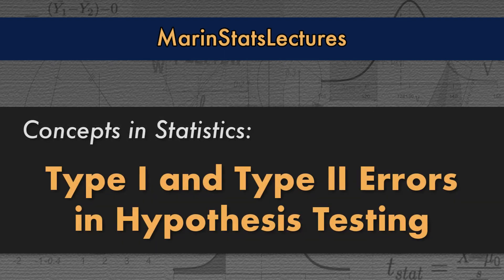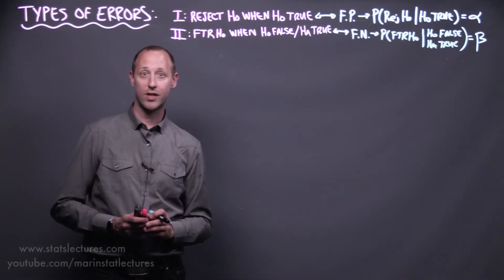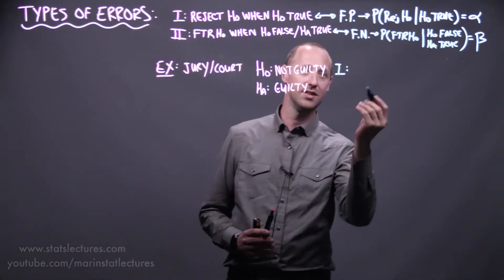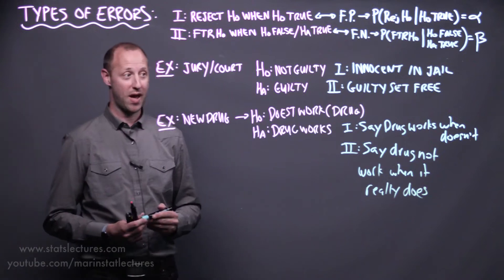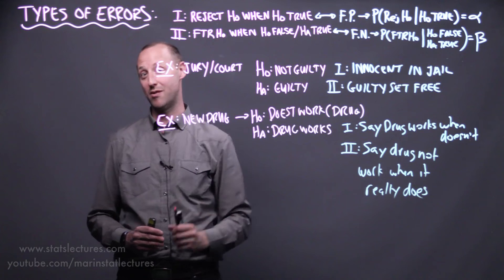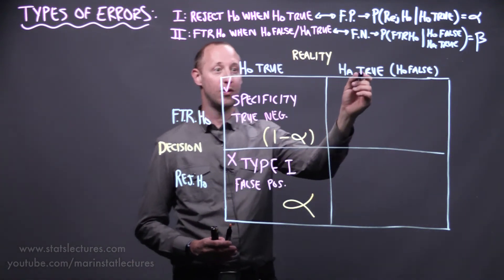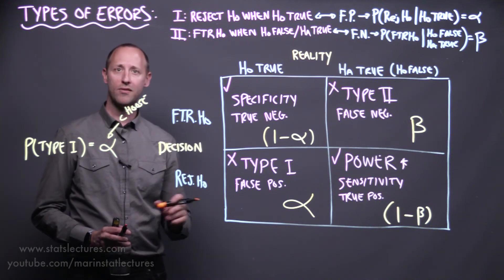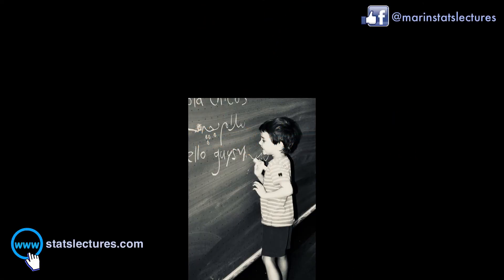Errors and Power in Hypothesis Testing | Statistics Tutorial #16 | MarinStatsLectures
Errors and Power in Hypothesis Testing and Statistics with Multiple Examples: What are Type I and Type II errors? What are false negative and false positive in hypothesis testing? What is Power(sensitivity) in Statistics? 👉🏼 Related: Power and Type II Error Calculations Video ); Sensitivity, Specificity, Positive and Negative Predictive Values Video

In this statistics video lecture we will learn about Type I Errors (False Positive), Type II Errors (False Negative), and Power (Sensitivity) in hypothesis testing.  We work through multiple examples to explore the concept of errors in statistics in the context and use a 2 by 2 table to understand these concepts better.
Here we will also learn how these type of errors In hypothesis testing related to each other and how the probability of making these errors can change.

The terminology can be confusing at first. when "rejecting a null hypothesis", this is referred to as a "positive test result". "failing to reject the null" is a "negative test result" (much like disease testing, null is that you don’t have disease, alternative is that you do have the disease, and testing positive means we reject the null and conclude that you have the disease, and vice versa).  A Type I error is when we reject the null when in reality it is true. when we reject the null this is a "positive test result" and if in reality this is incorrect, it is a "false positive".

In this statistics video, we spend more time on the statistical concept and explanations and less time on calculations.

Follow MarinStatsLectures